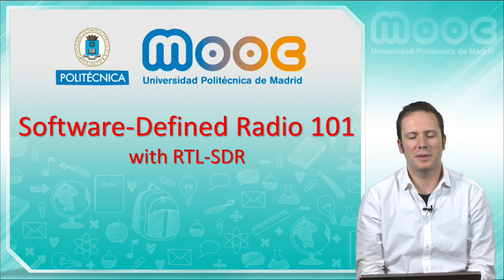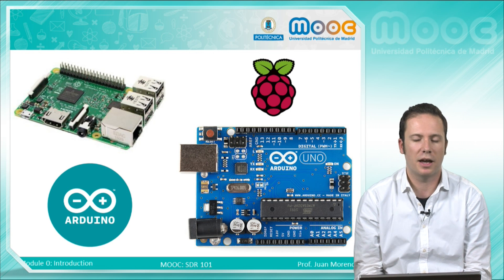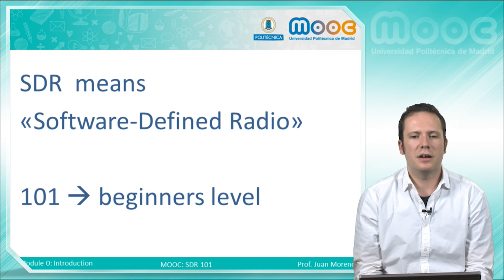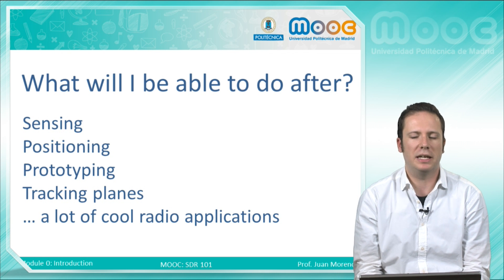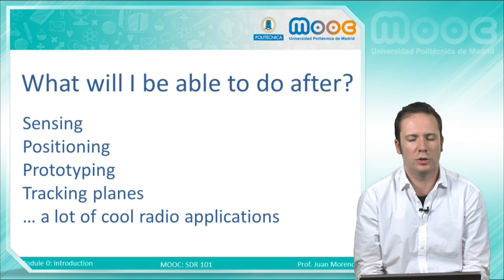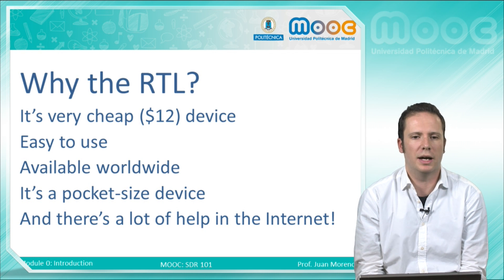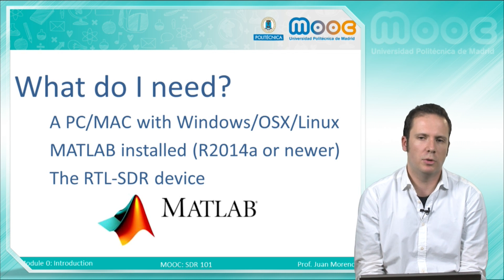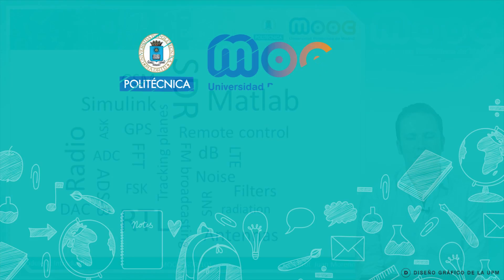MOOC SDR 101